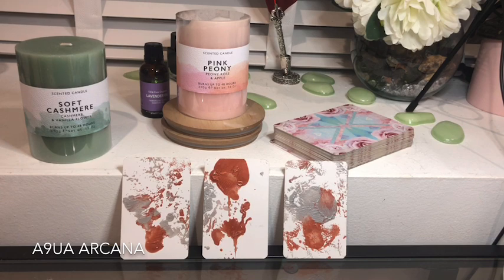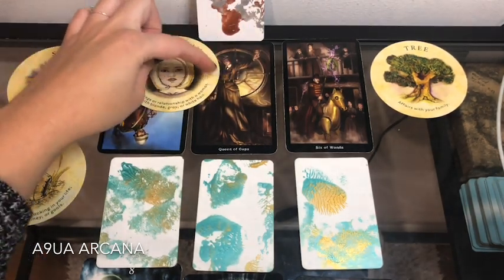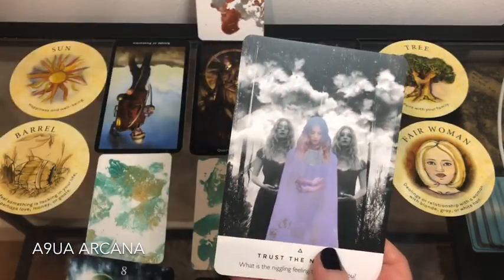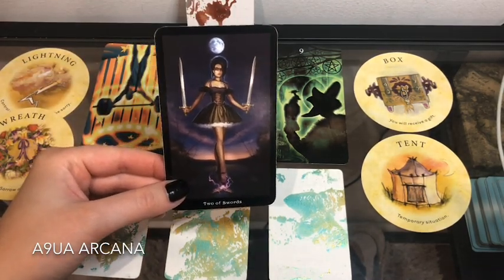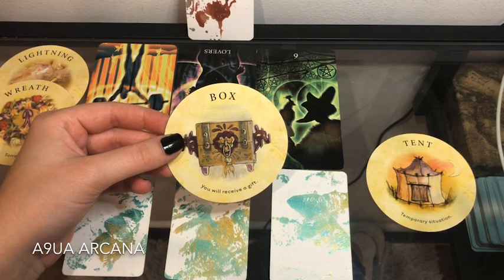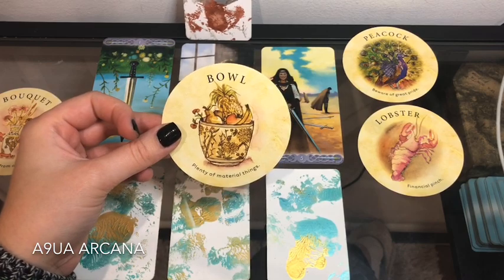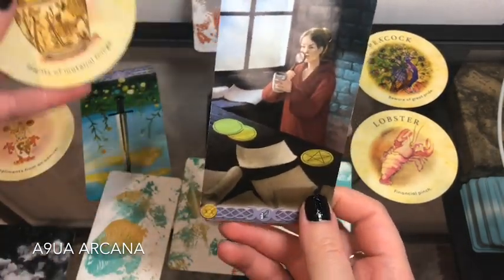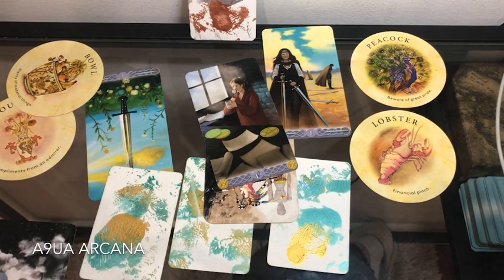🔮 Pick A Card - Pick Your Future | 7 Days Ahead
Dear Tribe,
Another Pick A Card - Pick Your Future. I am curious to know how you all have been and how the messages resonate, please let me know in the comments down below, I read every single one of them. MTID x
[links for the decks I use are below].
Time Stamps:
1 - 02:59
2 - 14:44
3 - 26:38

Decks I like to use and what I use it for:
Steampunk Tarot - for General readings and ones Personal Traits/Appearance
Healing Light Tarot - gives a Feeling of scenario, Clues to Places
Triple Goddess Tarot - gives a vibe of ones Emotional state/Feelings/Internal Struggles
Work Your Light Oracle - speaks on Soul Level, tells what one is going through, guides
Animal Tarot - for Advice, Places or Seasons
Tarot of the Angels - for General readings, Picking up on certain Scenarios

🔮 Detailed Personal Readings/Mediumship Services:

 An Intuitive Tarot Reader/Medium.
I have developed my knowledge and intuition through a near-death experience, meditation, human behaviour analysis, psychology, the power of visualization and Tarot practice over the years. I have been always guided by the higher self and am capable of helping those in need of clarifications with everyday decisions.

Leo 1989